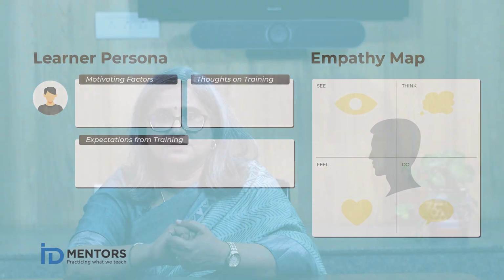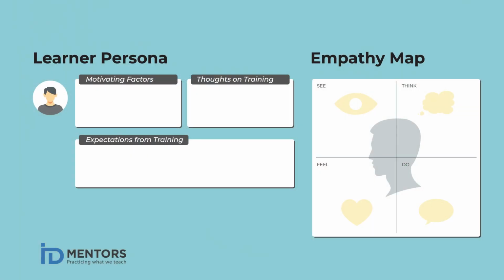Audience Analysis for Instructional Design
Are you treating audience analysis as an item on a checklist to be ticked off by filling up Learner Persona and Empathy map templates? If so, you may miss uncovering the critical input that you ought to derive from completing this task, which is identifying prior knowledge of the learner, and any constraints that the learner may be facing. Why is it necessary to ascertain these? In this episode, we explain the purpose of audience analysis in instructional design, the key points that must be ascertained through this activity and why it is critical to designing effective and engaging learning.
Our online course, ID @ Work deals with Training Needs Assessment and Detailed Design. If you are interested to enroll for the course, register through this

If you would like us to address a specific topic, then do share that through the comments section.

Timestamps:
0:00 - Introduction
0:31 – Do I know my learner?
1:19 – Why do we conduct audience analysis?
2:31 – Zone of proximal development
2:59 – Meaningful learning
3:27 – Mitigating learner constraints
3:42 – Example